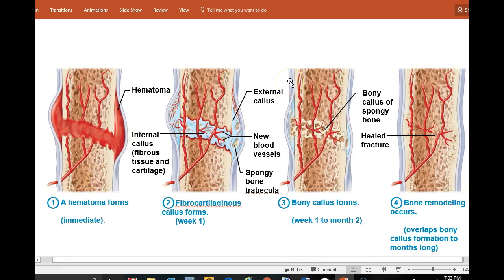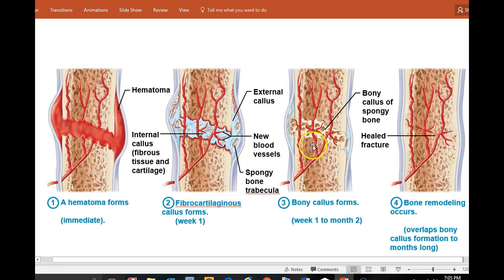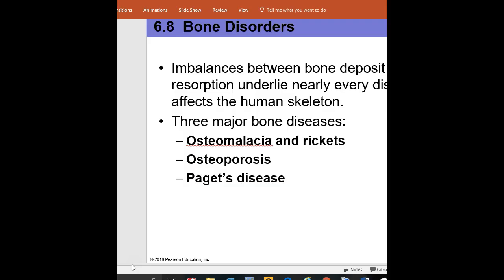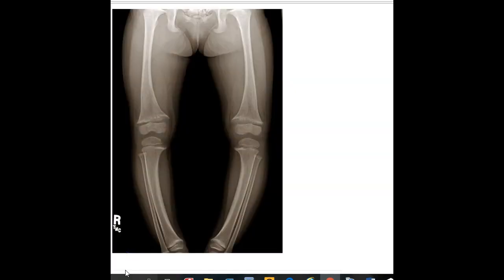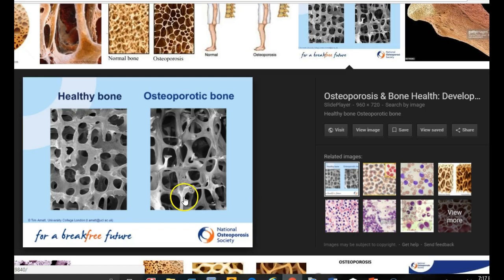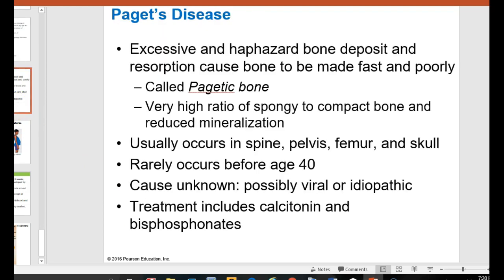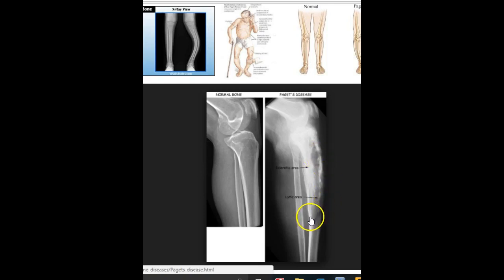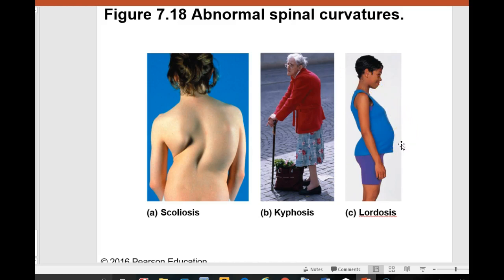Chapter 6 Part 3 (Fractures and Pathologies)